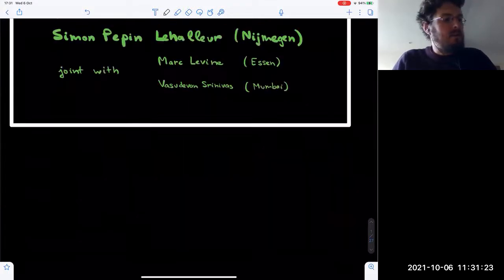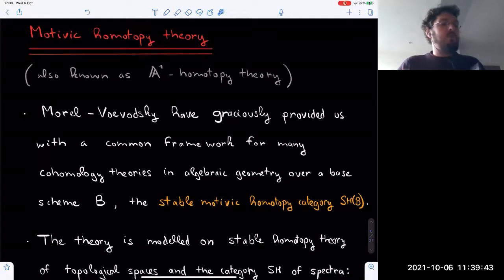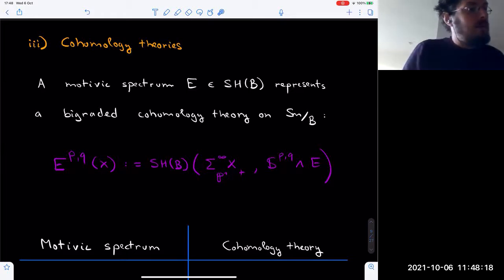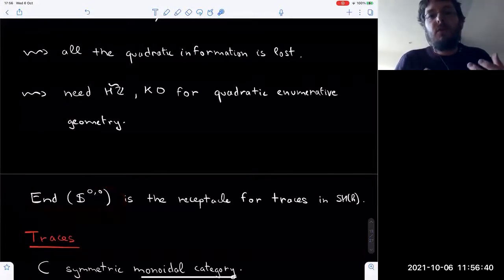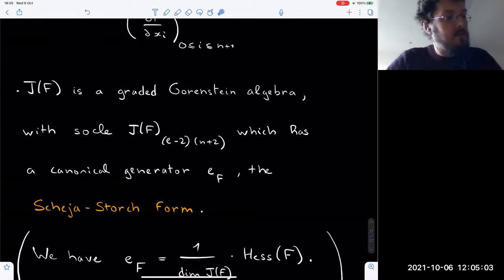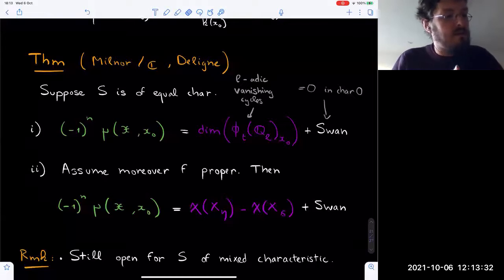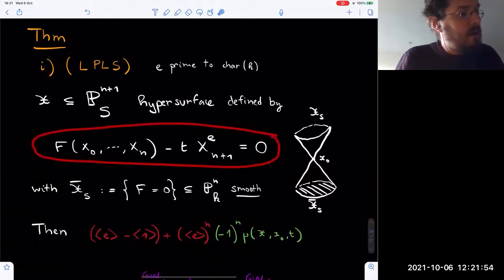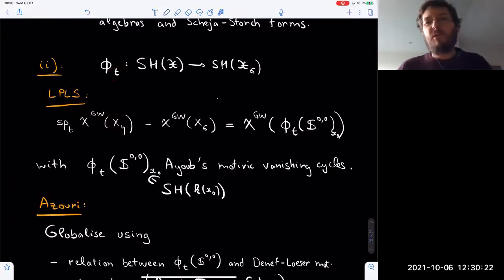Simon Pepin Lehalleur, Quadratic enumerative geometry and the Deligne-Milnor formula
Classical enumerative geometry often involves identities between coherent and topological (or motivic) invariants. For instance, the Deligne-Milnor formula expresses the Euler characteristic of the vanishing cycles at an isolated hypersurface singularity in terms of the Jacobi algebra of the singularity. In quadratic enumerative geometry, numerical invariants are refined into classes in the Grothendieck-Witt ring of the base field. On the coherent side, this refinement process involves Grothendieck duality, while on the motivic side, it involves stable motivic homotopy theory. Both sides of the Deligne-Milnor formula admit such a natural quadratic refinement. In joint work with Marc Levine and Vasudevan Srinivas, we compute both sides in a class of simple examples of singularities and show that the two sides do not match up: correction terms appear, whose origin is still mysterious.